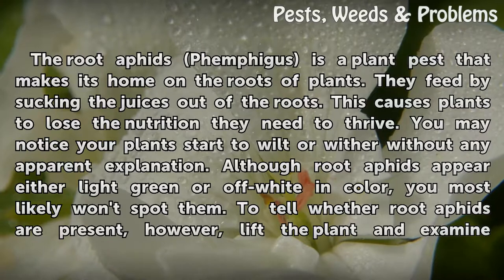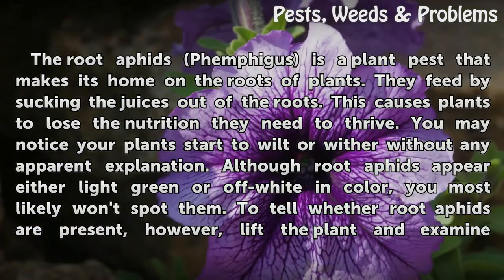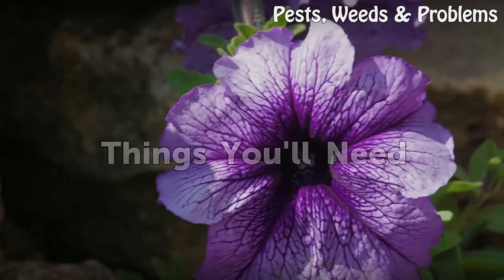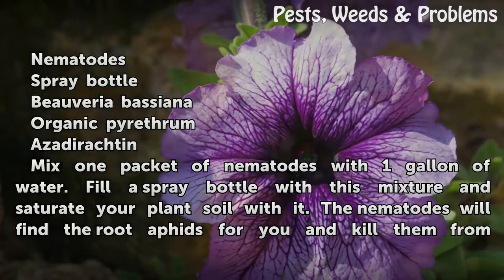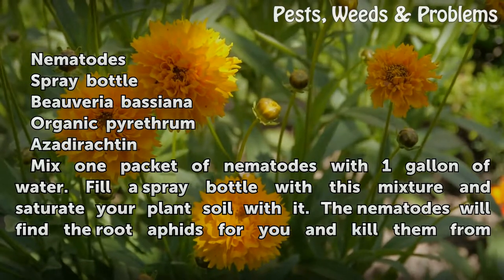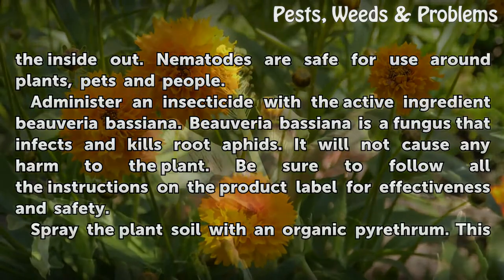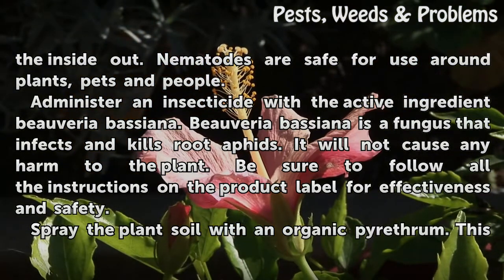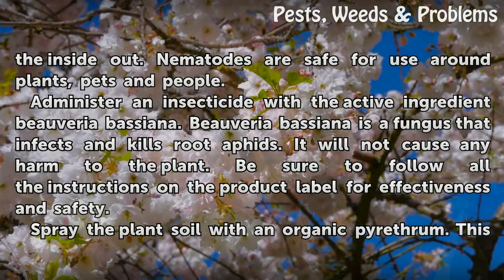How to Kill Root Aphids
How to Kill Root Aphids. The root aphids (Phemphigus) is a plant pest that makes its home on the roots of plants. They feed by sucking the juices out of the roots. This causes plants to lose the nutrition they need to thrive. You may notice your plants start to wilt or wither without any apparent explanation. Although root aphids appear either...

Table of contents How to Kill Root Aphids
Things You'll Need 00:50
Tips & Warnings 02:14